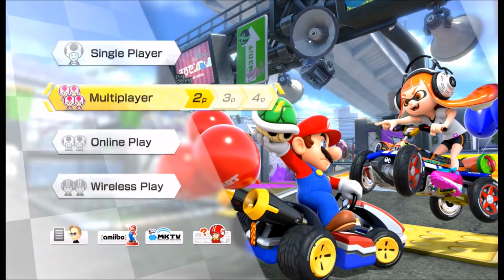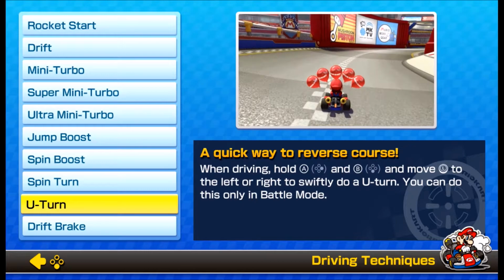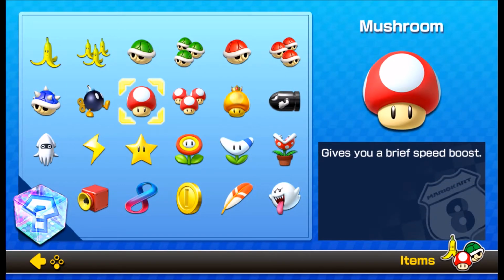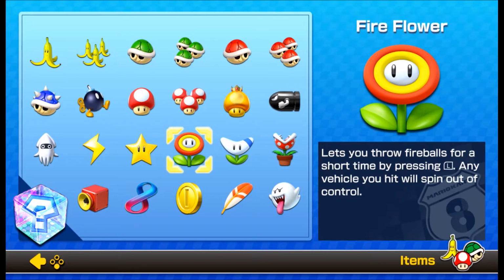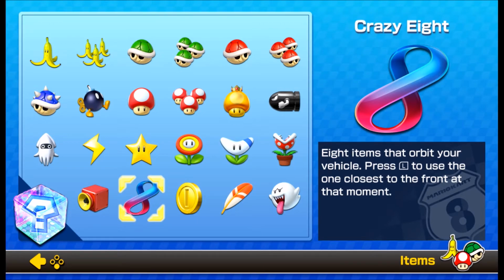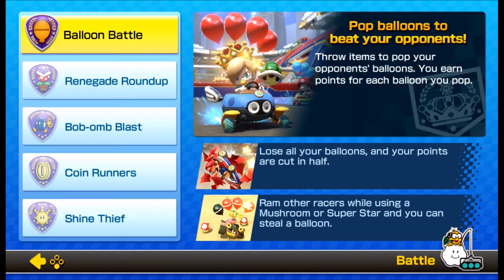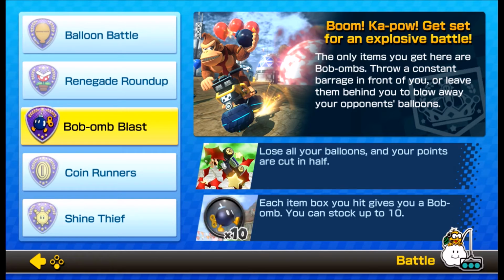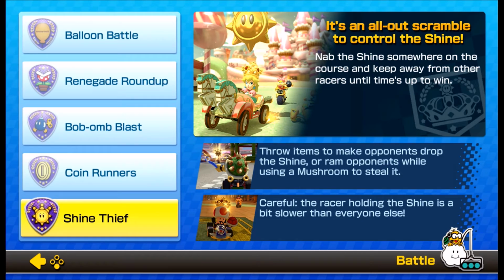Mario Kart 8 Deluxe – Tips & Tricks (Nintendo Switch) – TPAG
Race and battle your friends in the definitive version of Mario Kart 8.

Hit the road with the definitive version of Mario Kart 8 and play anytime, anywhere! Race your friends or battle them in a revised battle mode on new and returning battle courses. Play locally in up to 4-player multiplayer in 1080p while playing in TV Mode. Every track from the Wii U version, including DLC, makes a glorious return. Plus, the Inklings appear as all-new guest characters, along with returning favorites, such as King Boo, Dry Bones, and Bowser Jr.!

Features:
• Race your friends in the definitive version of Mario Kart 8, only on Nintendo Switch!
• Race as every character on every track from the Wii U version, including DLC characters and tracks.
• Pop some balloons in the revamped Battle mode, complete with Balloon Battle and Bob-omb Blast.
• Battle on new courses, like Urchin Underpass and Battle Stadium, or returning ones, such as GCN Luigi's Mansion and SNES Battle Course 1.
• Inkling Girl & Inkling Boy from Splatoon, King Boo, Dry Bones, and Bowser Jr. join the roster!
• Players can choose a new Smart Steering feature which makes driving and staying on the track easy for novice players and kids even at 200cc
• Three new vehicles have been added, two are even inspired by Splatoon
• Carry two items at the same time
• Returning items include Boo, the item stealing ghost, and the Feather, which gives you a high jump in battle mode.
• Play your friends in local wireless multiplayer with up to 8 players.
• Drive through in 1080p HD quality in TV mode
• Play on the go with handheld mode and play anytime, anywhere